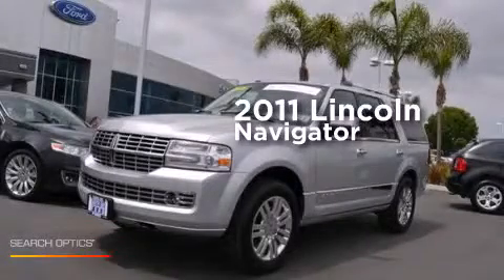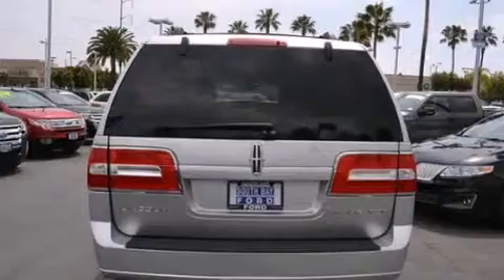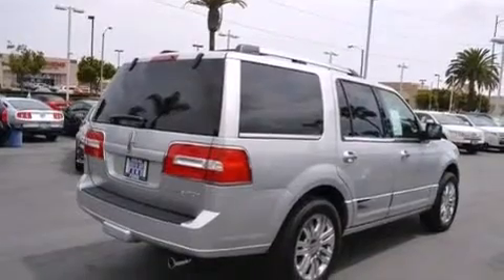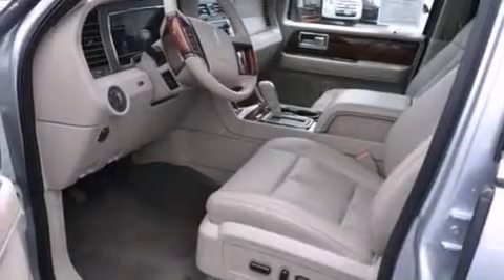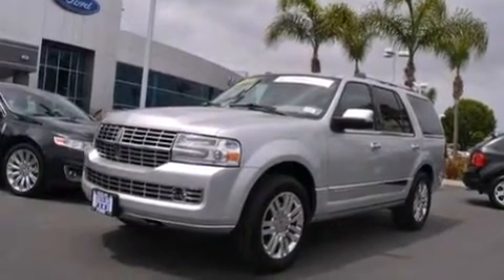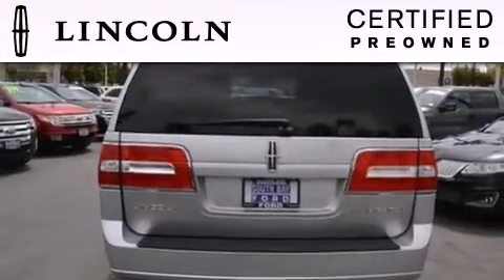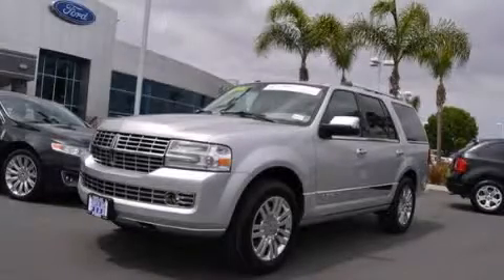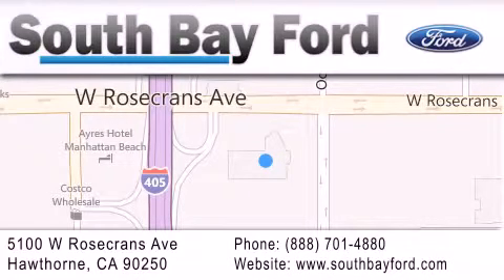Preowned 2011 Lincoln Navigator Torrance CA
We have been honored to serve the Hawthorne CA area , we promise that your experience at our dealership will exceed your expectations ! Year : 2011 Make : Lincoln Model : Navigator Engine : 8 Cylinder Engine Trans . : AUTOMATIC Exterior : SILVER Miles : 42,357 Stock : CP20264 South Bay Ford 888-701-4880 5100 West Rosecrans Avenue Hawthorne , CA 90250